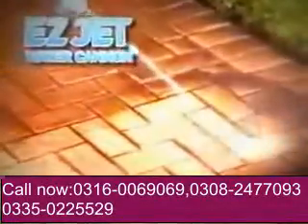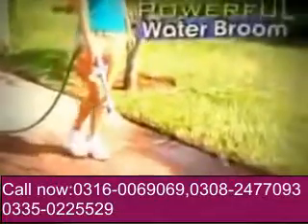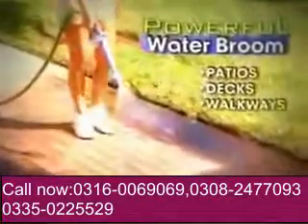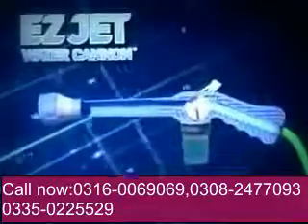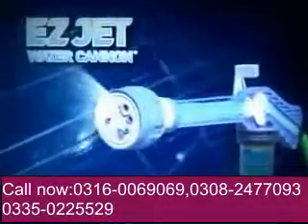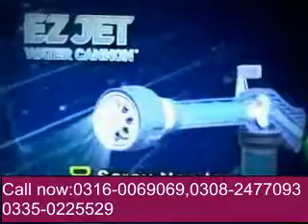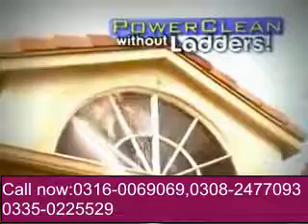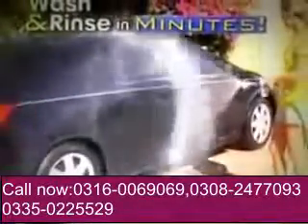EZ Jet Water Cannon Commercial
For further details: Call or Whats app for order : 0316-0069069, 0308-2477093,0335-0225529